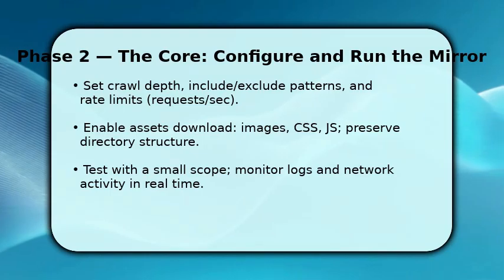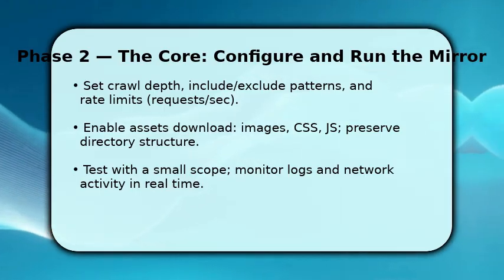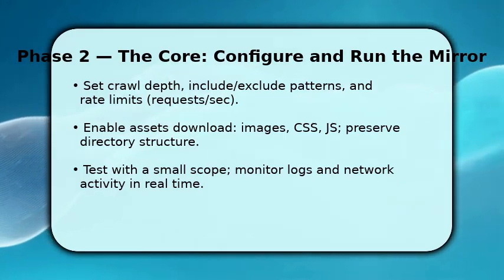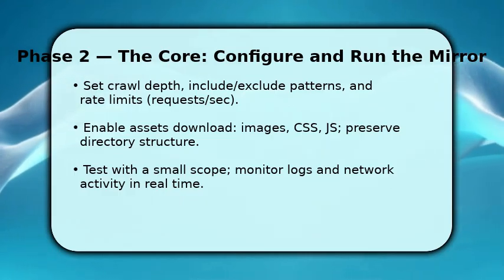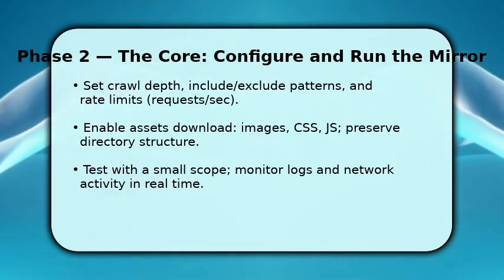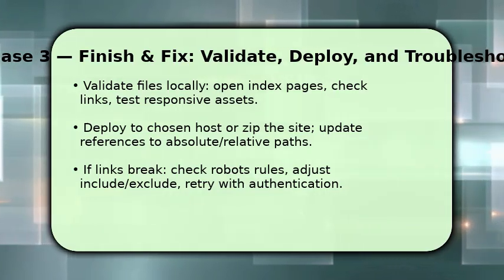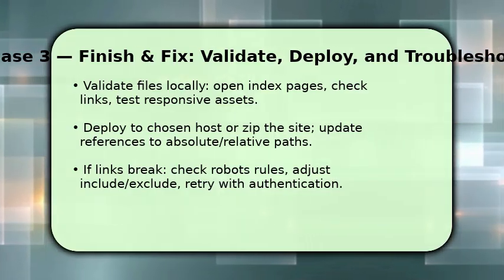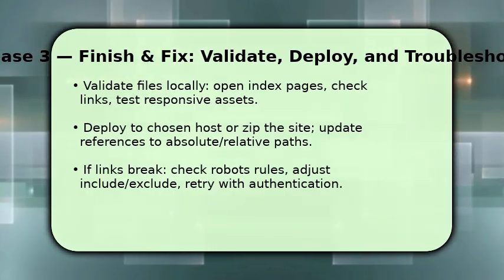How to Use Net Mirror Online - Step by Step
How to Use Net Mirror Online - Step by Step | 🔒 Surfshark VPN Deal — Stay private and secure. $1.99/mo + 3 Months Free ▸

Learn the step-by extricate using Net Mirror online, a guide for navigating and utilizing this essential tool. From setting up your account to advanced features like mirroring websites live on social platforms.

Net Mirror, online use tutorial, setup instructions, mirror website, live streaming with Net Mirror, social media integration, account creation for Net Mirror, step-by-step guide to using Net Mirror, how to mirror websites on social platforms, best practices in online content sharing